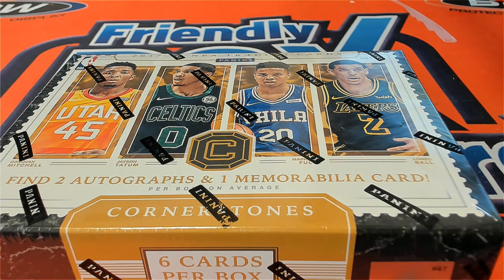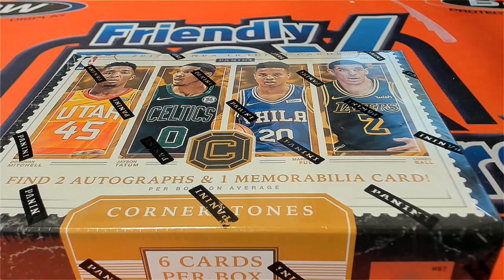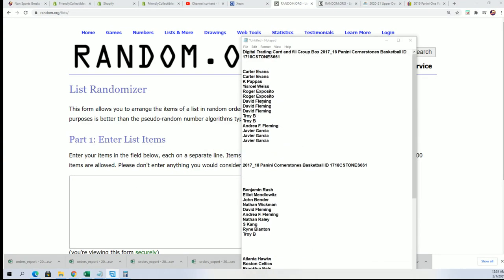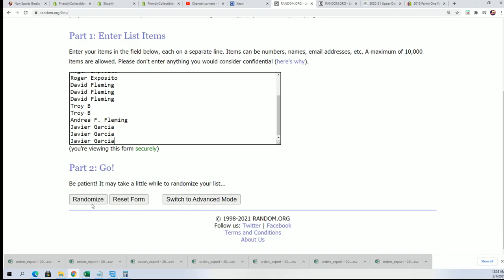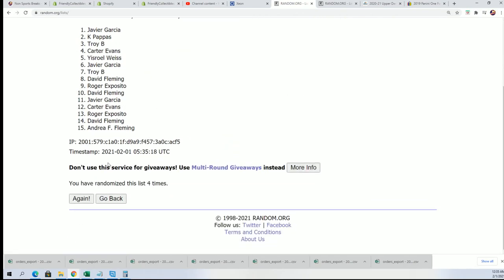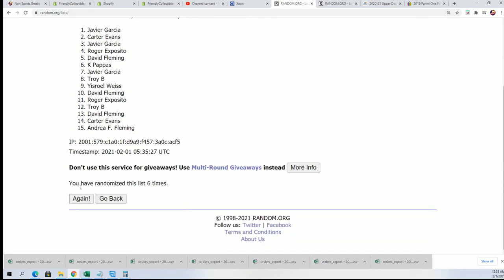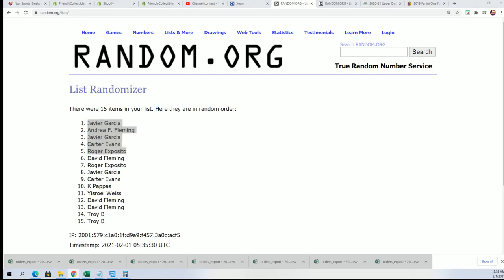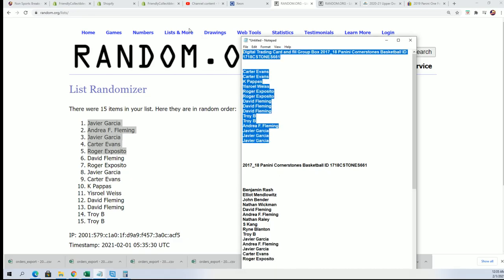PART 1 2017 18 PANINI CORNERSTONES BASKETBALL ID 1718CSTONES661